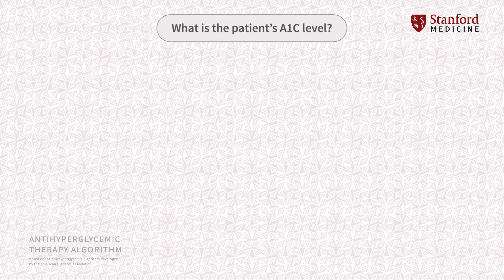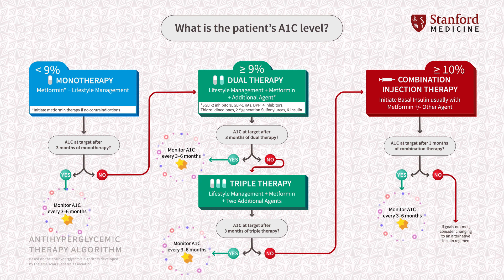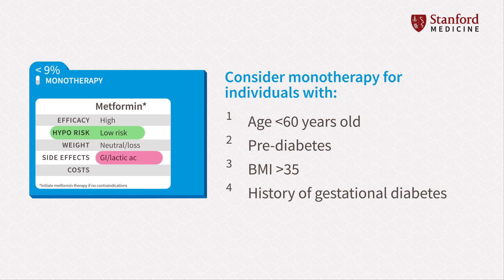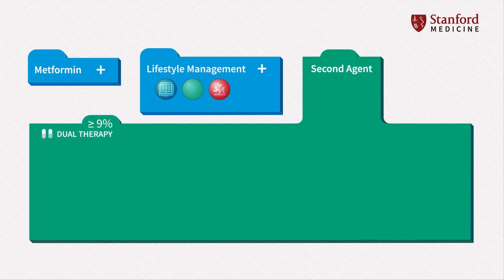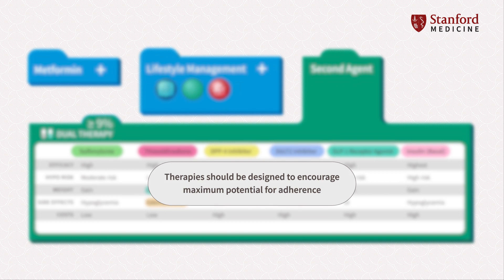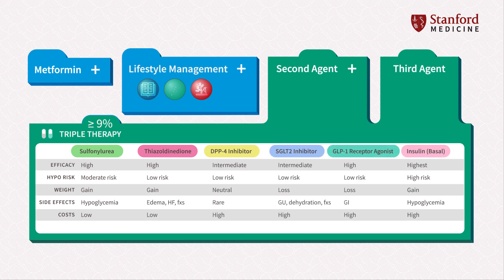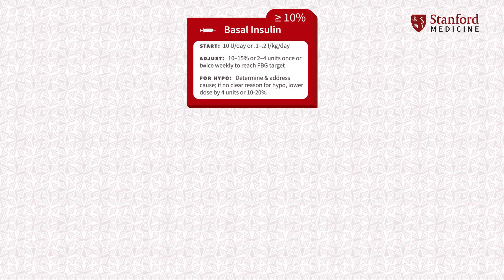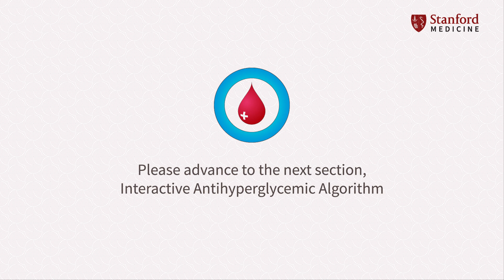The ADA Type 2 Diabetes Management Algorithm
If you are interested in taking the full course for CME credit, check it out

Faculty or student at Stanford Medicine?

Created by Stanford EdTech, 2018.